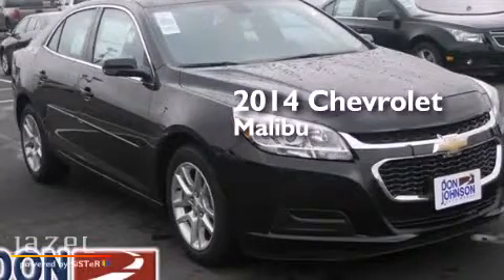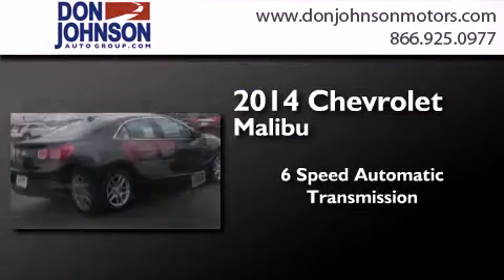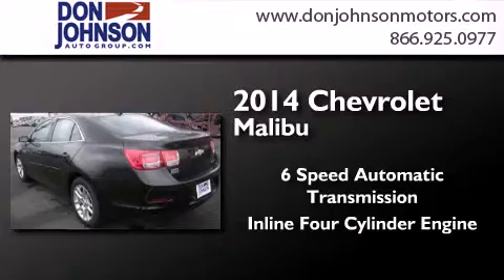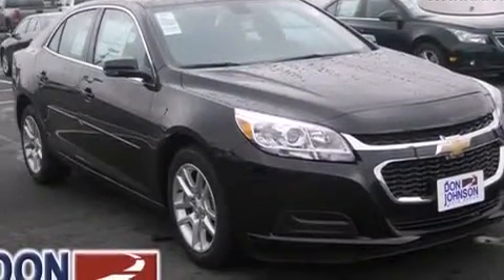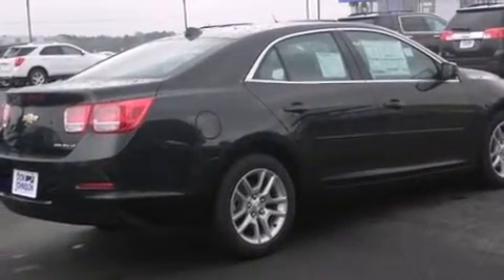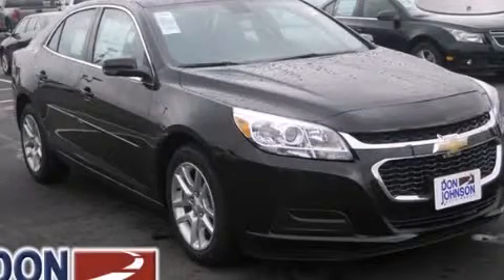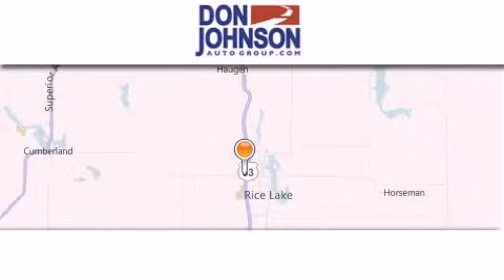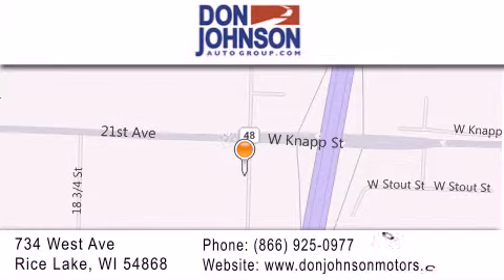2014 Chevrolet Malibu Bloomer WI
We've been honored to serve the Rice Lake WI area , we promise that your experience at our dealership will exceed your expectations ! Year : 2014 Make : Chevrolet Model : Malibu Engine : 2.5L 4 cyls Trans . : Automatic 6-Speed Exterior : Black Granite Metallic Miles : 7 Interior : Jet Black w/Premium Cloth/Leatherette Seat Trim Stock : R1481 Don Johnson Motors 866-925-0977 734 West Avenue Rice Lake , WI 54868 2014 Chevrolet Malibu Rice Lake WI